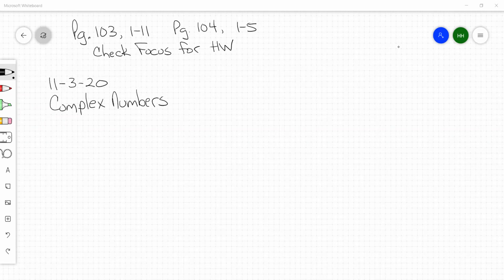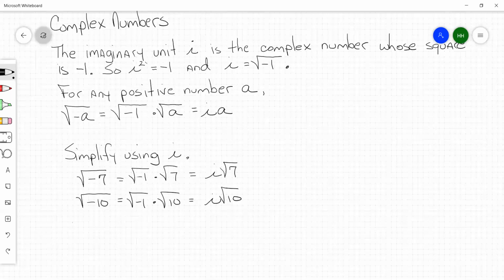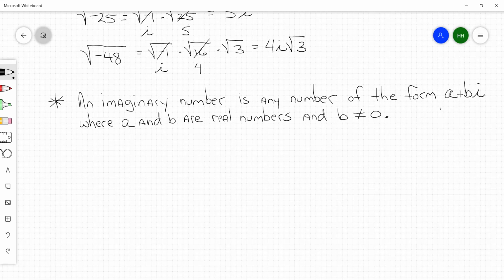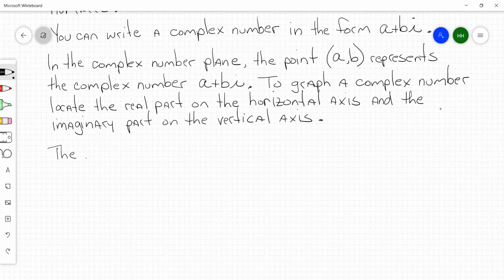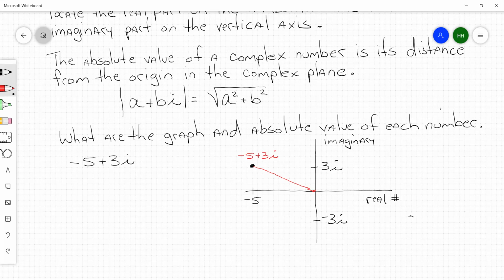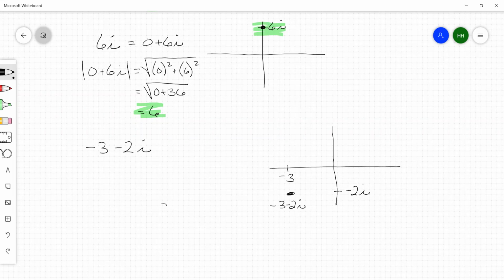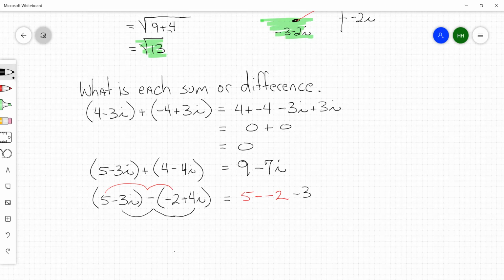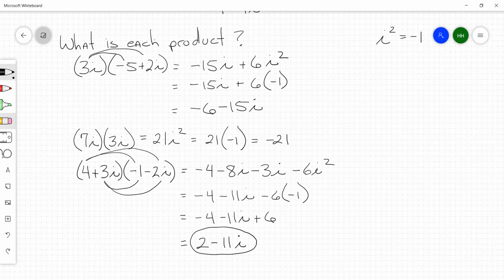11-03-20 Alg 2 Notes and Practice